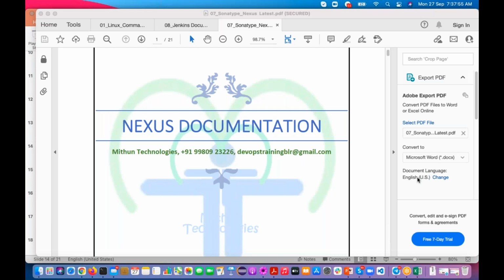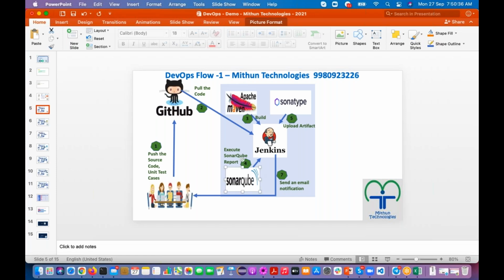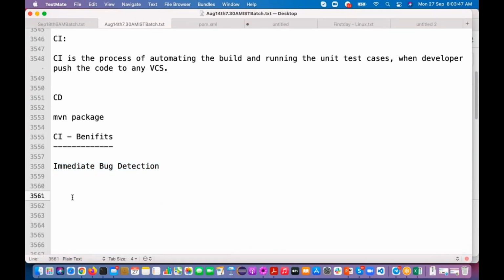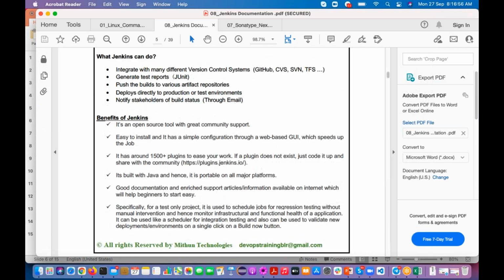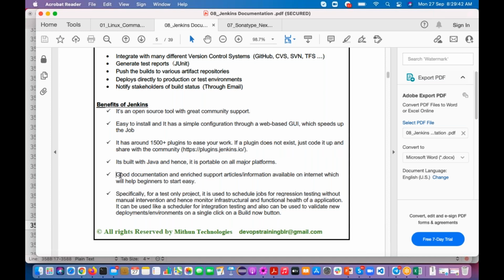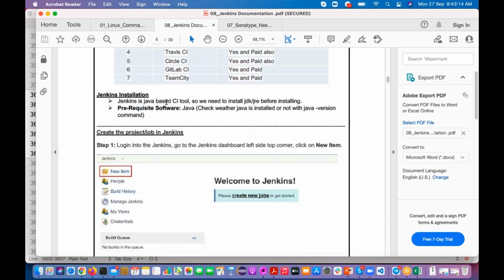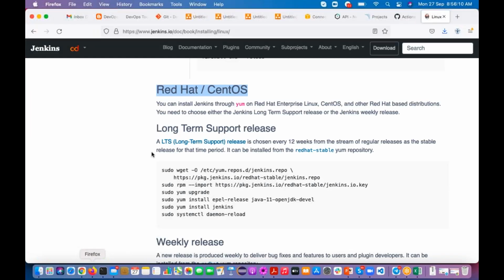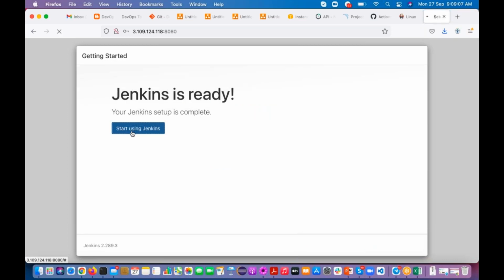Jenkins | Jenkins Beginner Tutorial | Jenkins Full Course | Jenkins Tutorial For Beginners | devops